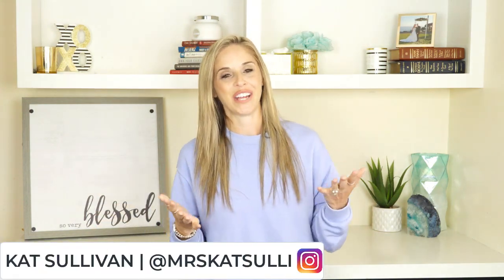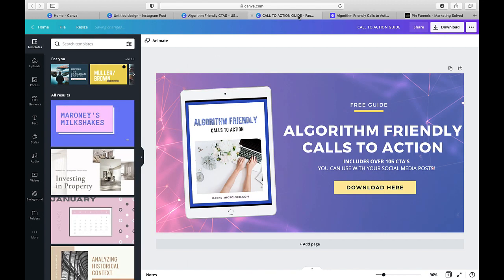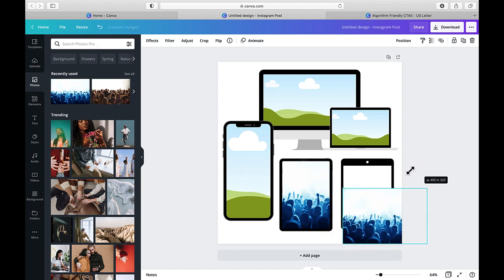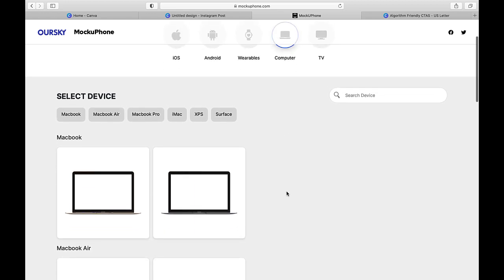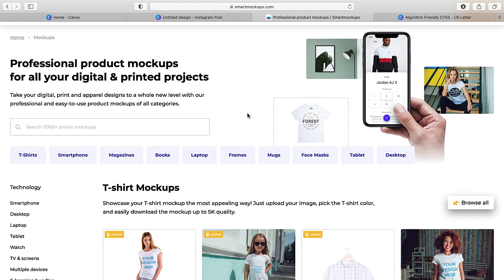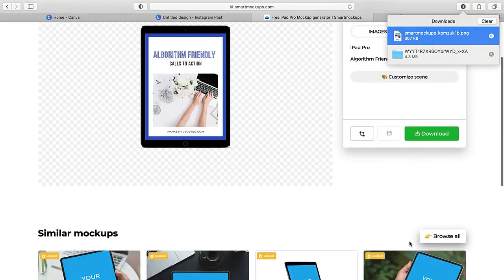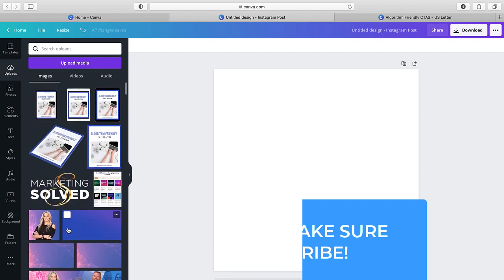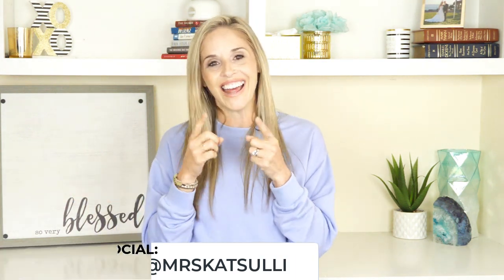How to Create Mockups Tutorial (3 Free Resources)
How to Create Mockups (Easy Tutorial with 3 Resources) to promote your products on social media, landing pages, websites, and ads.

Wondering how to add your digital products, info courses, guides, and workbooks onto mockups like iPads, iPhone’s, laptop and desktop computers? Or are you looking for a mockup tutorial to use stock photography to display your mockups? Or need to find a way to create physical product mockups you can share on social media? This Mockup Tutorial is going to help!

 In this video, I’ll show you 3 FREE RESOURCES you can use to create mockups. Whether it's digital product mockups or physical product mockups, you'll learn 3 Free Resources you can use to insert your images on Mockups in a quick and simple tutorial for beginners.

Here’s What You’ll Learn In This Video:

How to create mockups
How to use mockups
Mockup Tutorial click by click so you can easily create your own
3 Free resources to create digital product mockups
How to use product mockups to promote your products
How to use digital mockups to create bundles
How to use Canva to create mockups & bundles
What resources you can use to get stock photography, mockups, and screen grabs